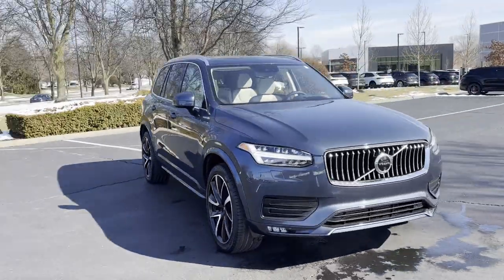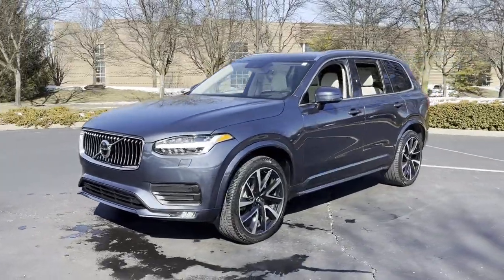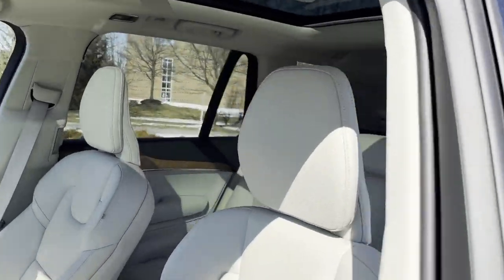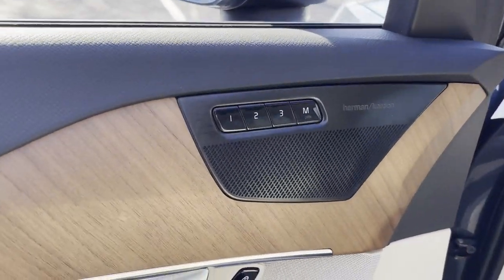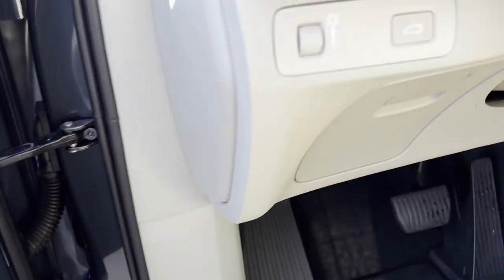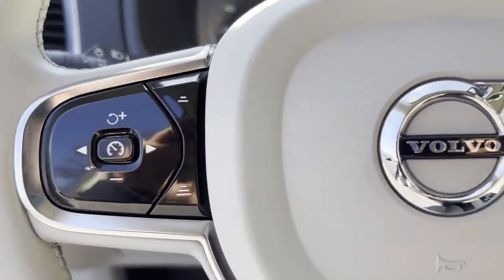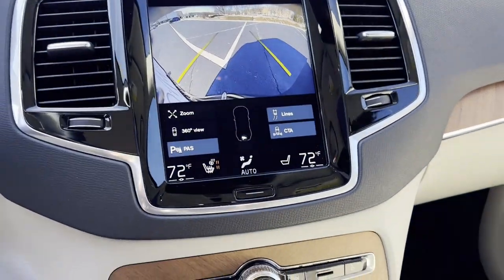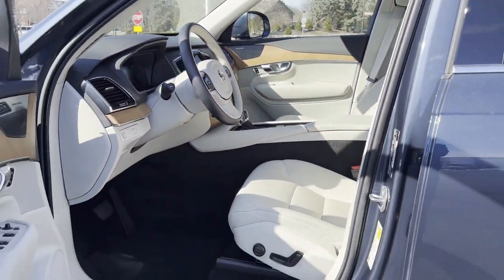2022 Volvo XC90 Momentum Dublin, Worthington, Westerville, Bexley, Upper Arlington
2022 Volvo XC90 Momentum YV4A22PKXN1864537 Video